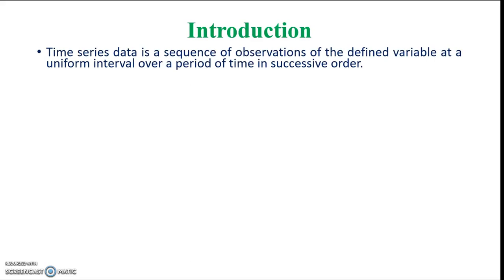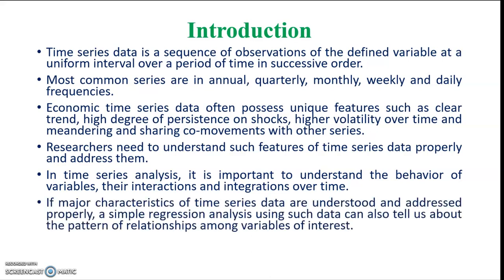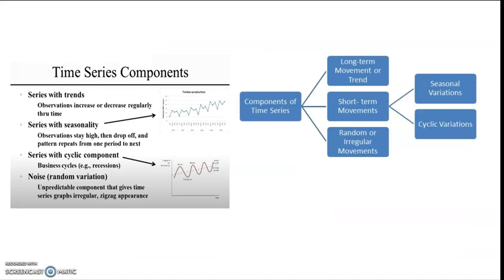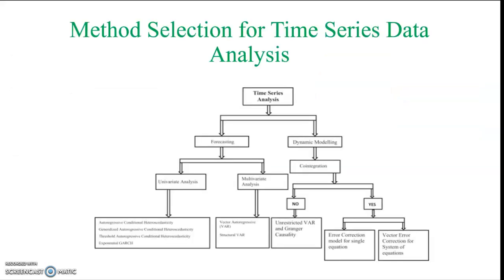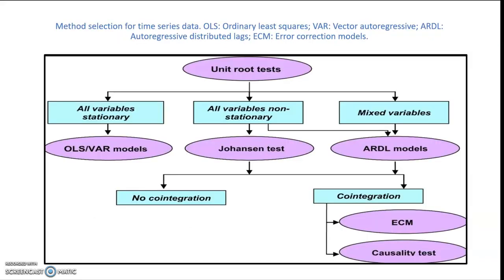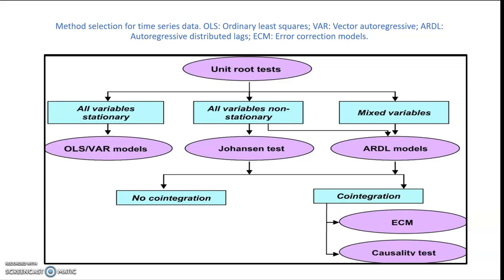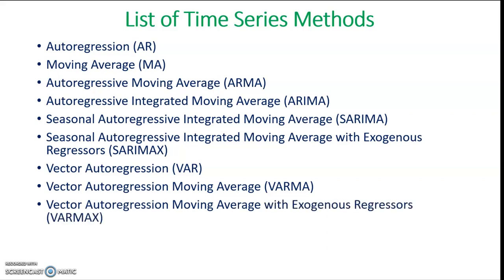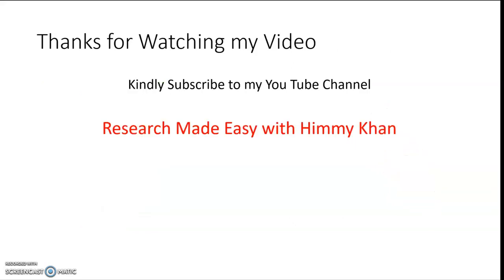327 |Method|Selection| for|Time Series|Data Analysis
In this video, one may learn to know what specific data analysis and/or forecasting method will be used for time series.